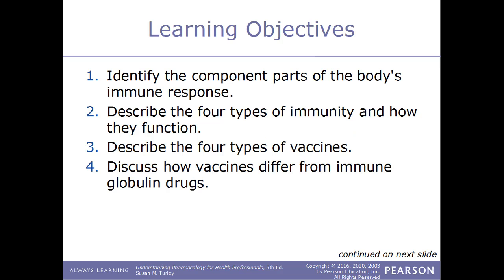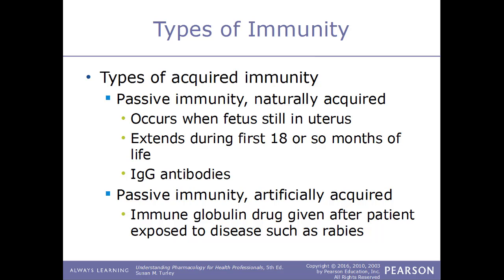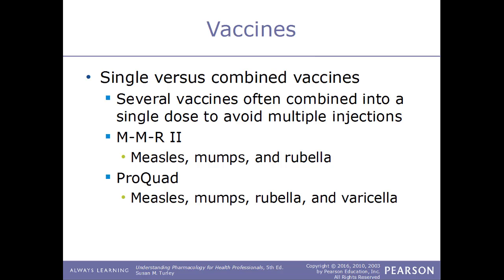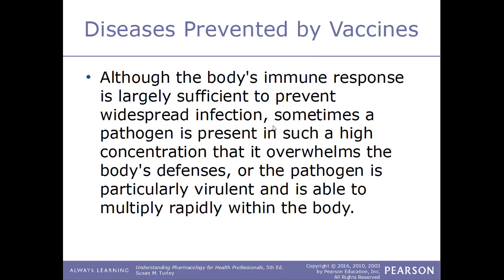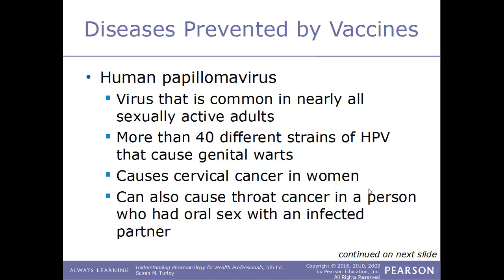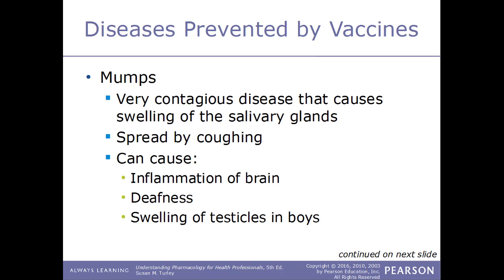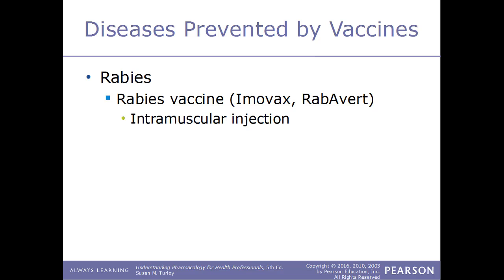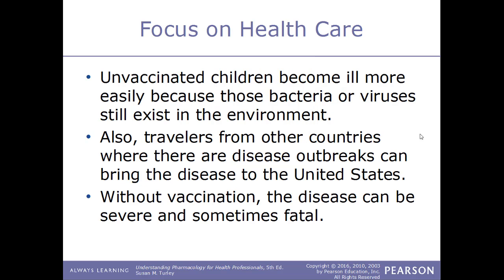SCI 311 Pathophysiology Crash Course Video ch23